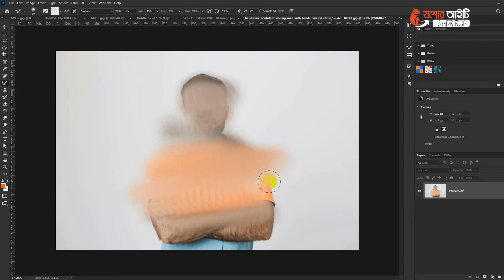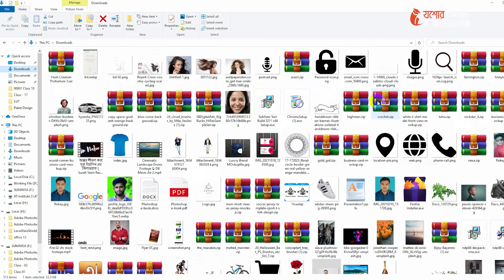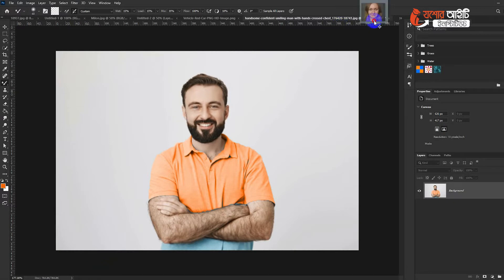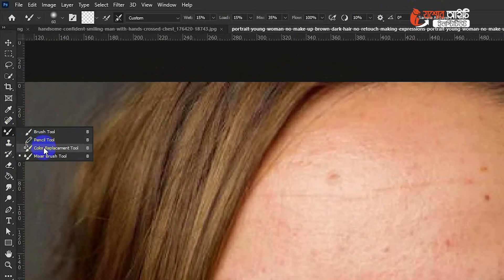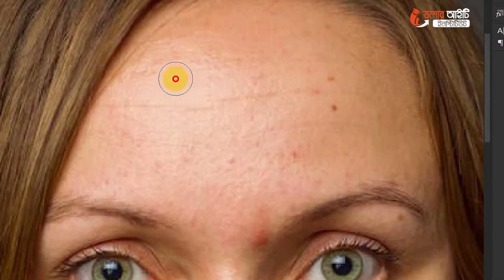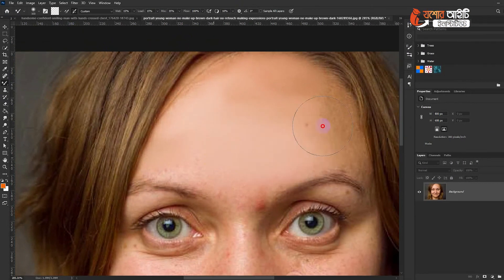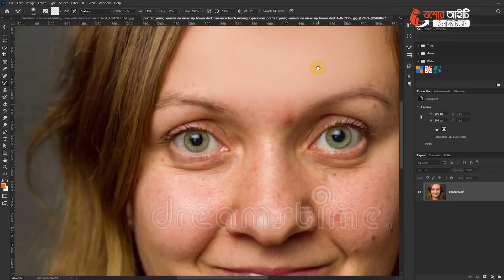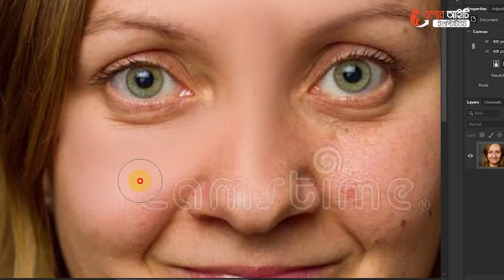কিভাবে MIXER BRUSH TOOL ব্যবহার করতে হয় ।। HOW TO USE MIXER BRUSH TOOL ।। ফটোশপ বাংলা টিউটোরিয়াল ।।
ADOBE PHOTOSHOP-এ MIXER BRUSH TOOL টি দিয়ে আপনি যেকোন বস্তুর অসাধারণ স্ট্যাম্প তৈরি করতে পারবেন। কিন্তু এই টিউটোরিয়ালে, আপনি MIXER BRUSH টুলটি ব্যবহার করে কিভাবে একটি অসুন্দর ছবি সুন্দর বা স্মুথ করতে হয়, তা দেখতে ও শিখতে পারবেন।

এজন্য প্রথমে আপনাকে খুব মন দিয়ে ভিডিওটি দেখতে হবে।

যশোর আইটি ইনস্টিটিউট, বাংলাদেশের অন্যতম শীর্ষস্থানীয় আইটি প্রশিক্ষণ প্রতিষ্ঠান সমূহের মধ্যে সেরা প্রশিক্ষণের সুযোগ দেয়। আমরা ২০১৯ সাল থেকে বেকার সমস্যা নির্মূল করার লক্ষ্যে গুরুত্বপূর্ণ ভূমিকা পালন করে আসছি ।

মানসম্পন্ন প্রশিক্ষণের মাধ্যমে সমৃদ্ধ আমাদের প্রতিষ্ঠানটি  ব্যক্তিদের সৃজনশীলতা এবং আইটি খাতে সামঞ্জস্য তৈরি করে তাদের প্রতিভা বিকাশে সহায়তা করতে কখনই পিছপা হয়নি।

যোগাযোগের ঠিকানাঃ
শেখ হাসিনা সফটওয়্যার টেকনোলজি পার্ক যশোর,
লেভেল ১০, যশোর আইটি
ফোনঃ ০১৯৮৩ – ৯৮৪৯৮৫

অন্যান্য প্রতিষ্ঠানের তুলনায় যশোর আইটির কোর্স, আপনার ক্যারিয়ারের উন্নয়নে একটি সম্পূর্ণ নির্দেশনা প্রদান করে, যা আপনাকে অত্যান্ত দক্ষ করে গড়ে তুলবে।